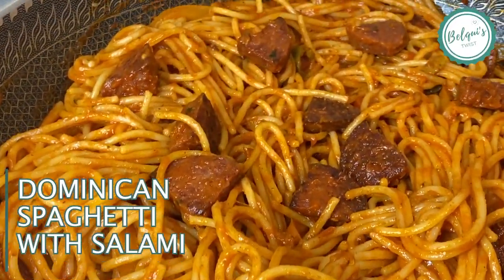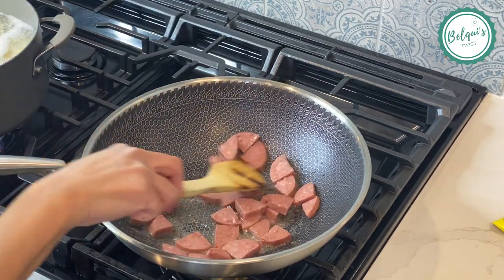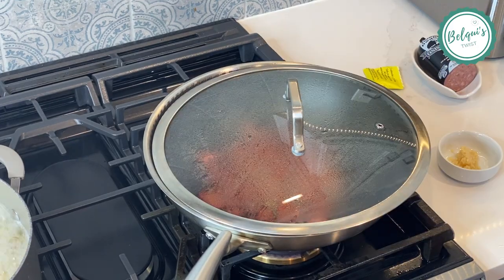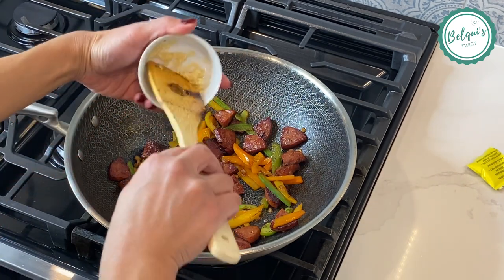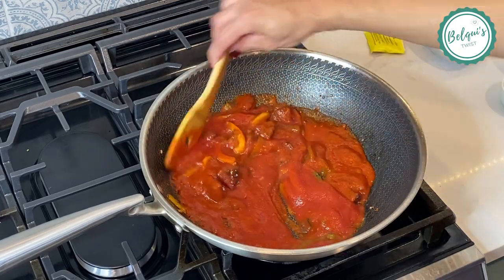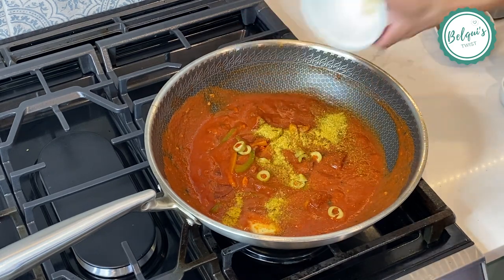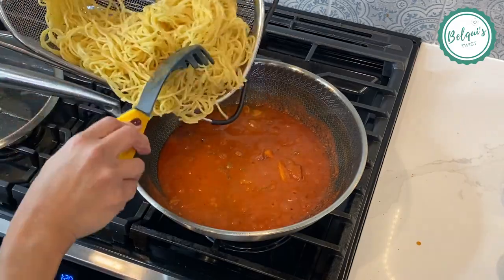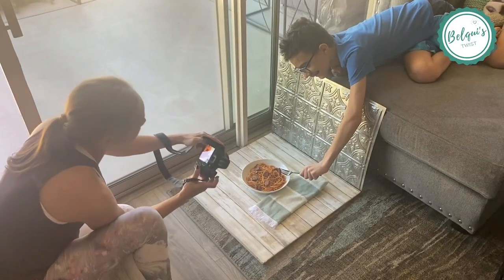Dominican Spaghetti with Salami - Espageti con Salami o Salchichon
This recipe for Dominican Spaghetti with Salami or "Salchichon", is just as classic as the original without salami. Get ready for a delicious meal!

I’m a food blogger, Autism mom and Autism advocate sharing my passion for food through my blog Belqui's Twist. In this episode, you'll learn how to make Pickle Brined Air Fryer Chicken Wings with adobo! So very much Latin style and super delicious!

ADDITIONAL RESOURCES:

 Here are just some of the ways you can work with me:

·  Brand Ambassadorship (including broadcast appearances)
·  Product Review
·  Recipe Development
·  Food Photography